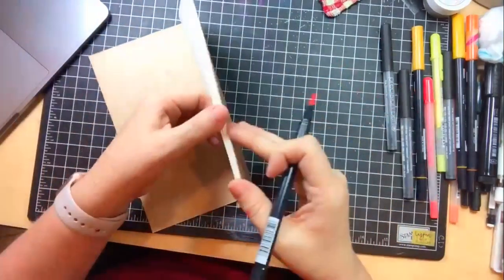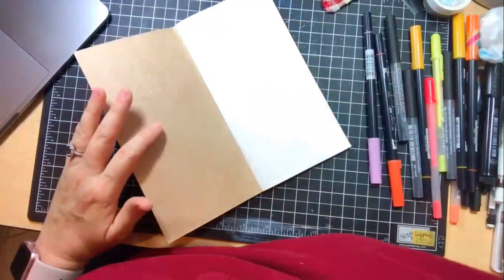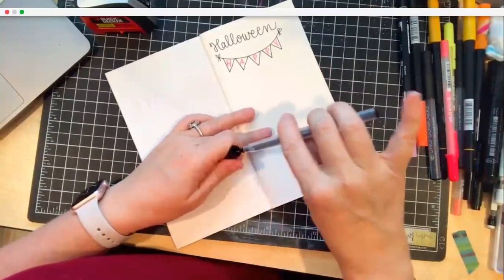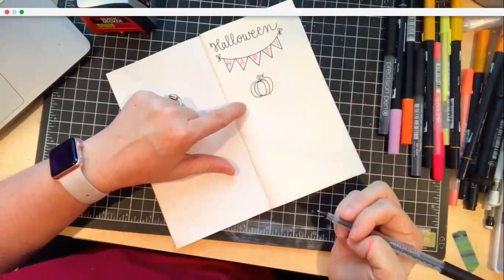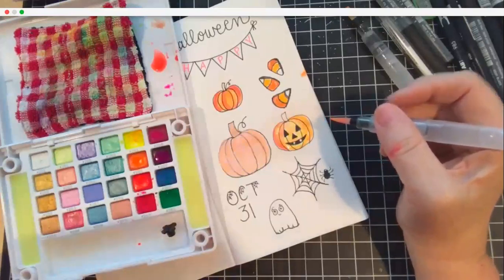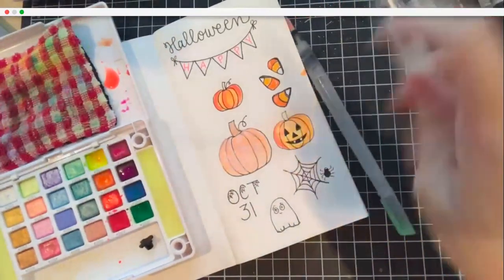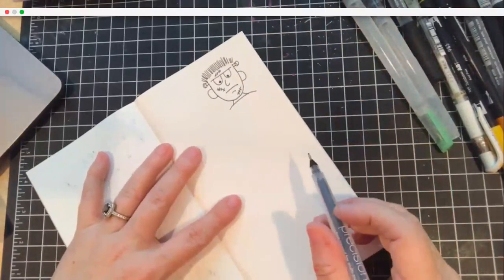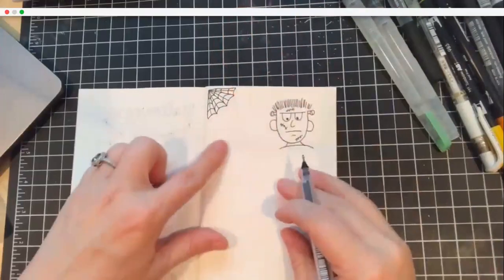Halloween doodles in your journal part 1 or 2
Halloween doodles in your journal part 1 or 2. come learn some fun doodles you can use for your Halloween decorations.

Grab your markers, watercolors, journal and pens and come doodle with me.